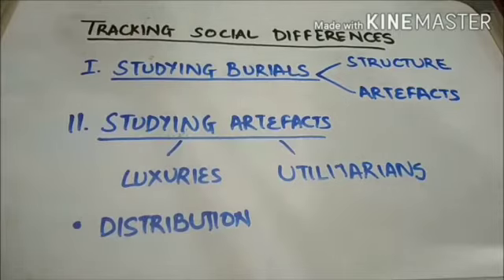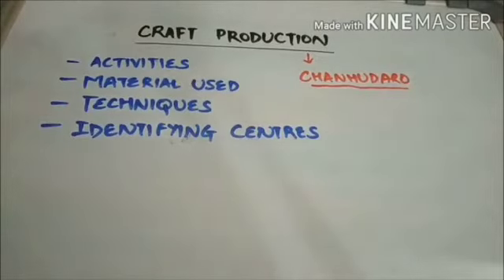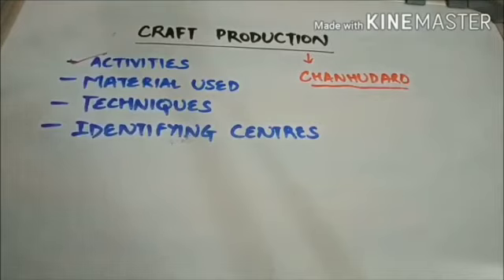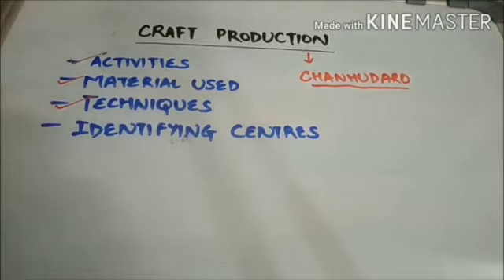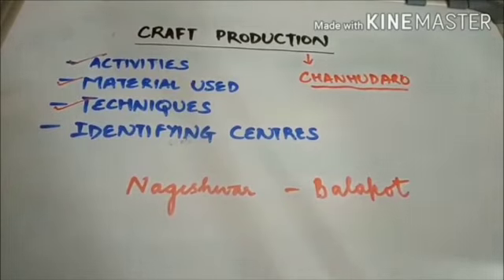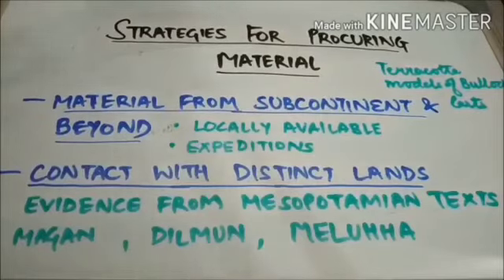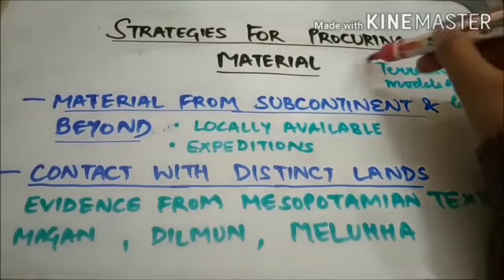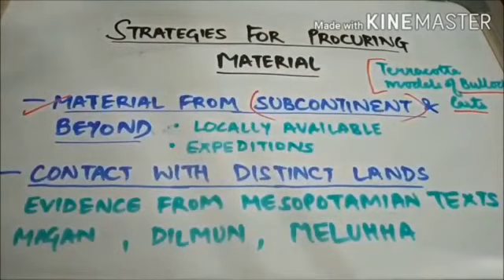Ms. Parmla || Class- XII || Subject- History || Chapter- 1 || Topic- Bricks beads and bones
Ms. Parmla || Class- XII || Subject- History || Chapter- 1 || Topic- Bricks beads and bones || DAV Public School, Sri Muktsar Sahib